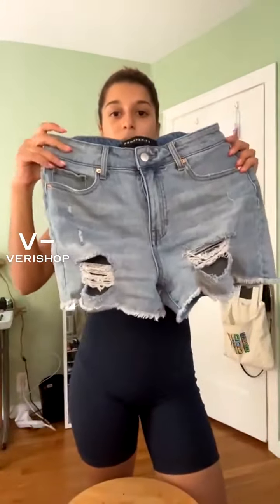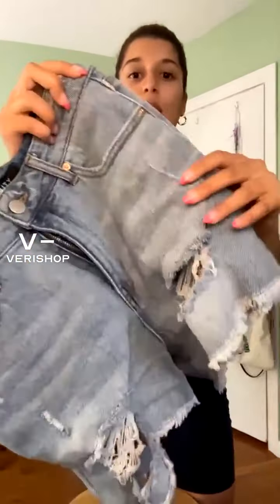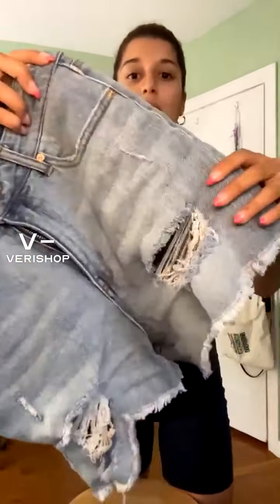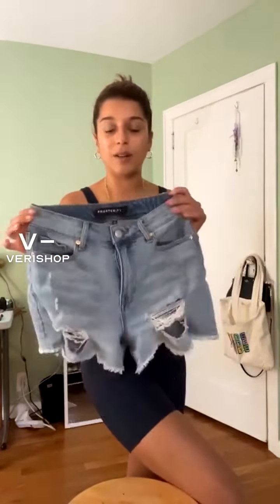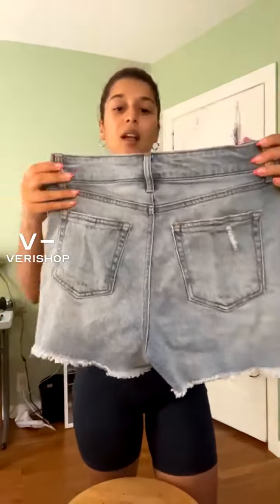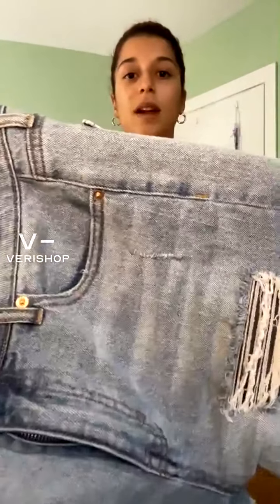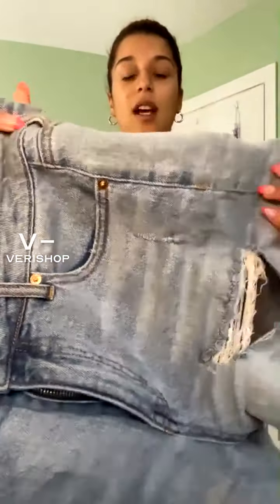Prosperity Denim Hailey Destructed High Rise Short Review